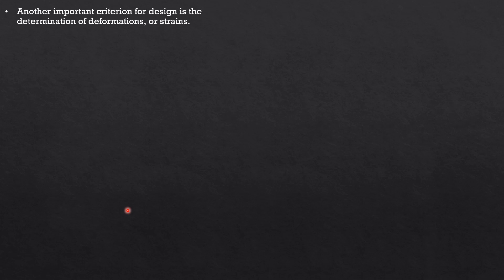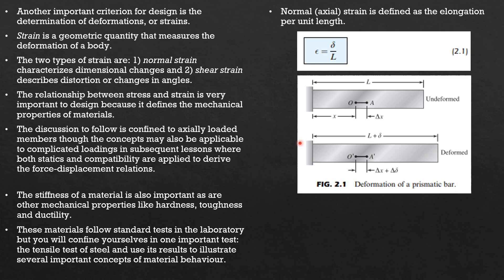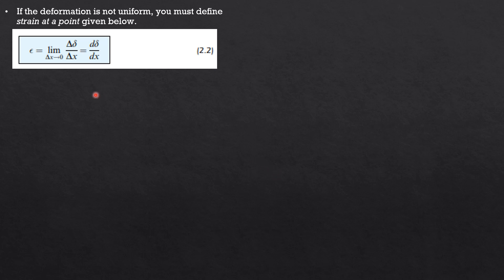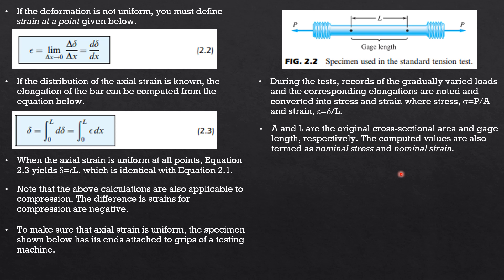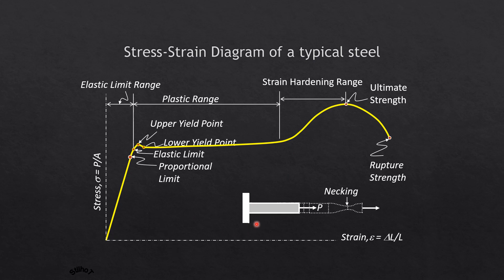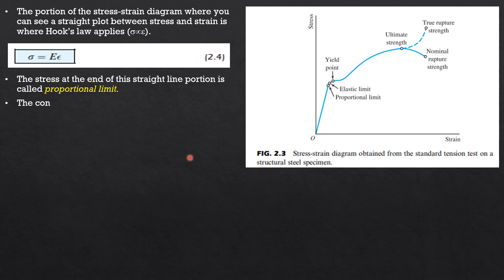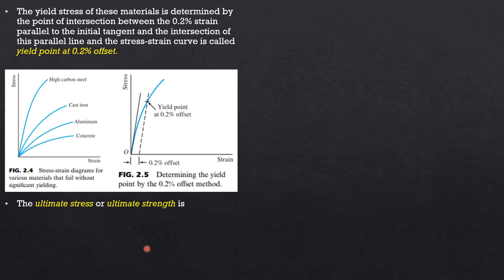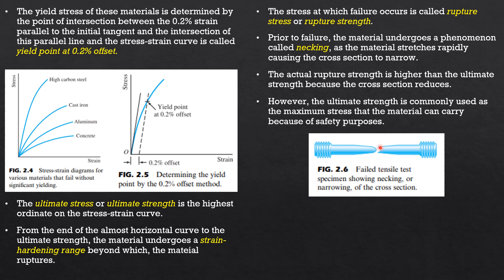MECHANICS of MATERIALS, SIMPLE STRAINS